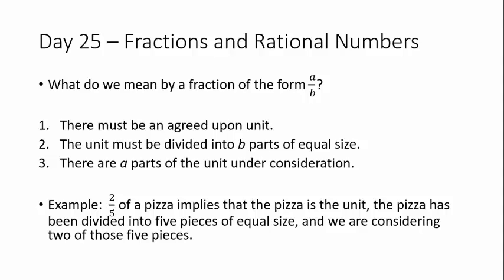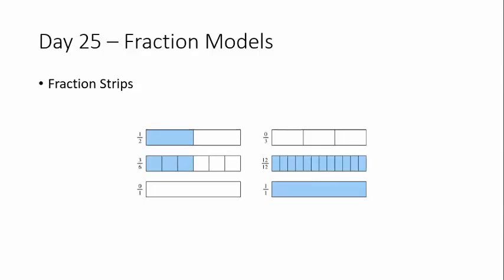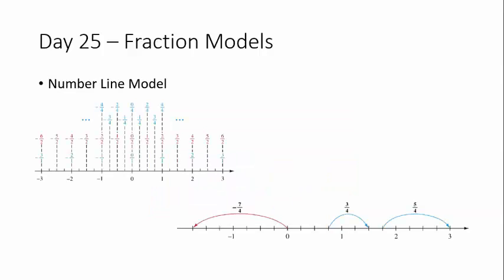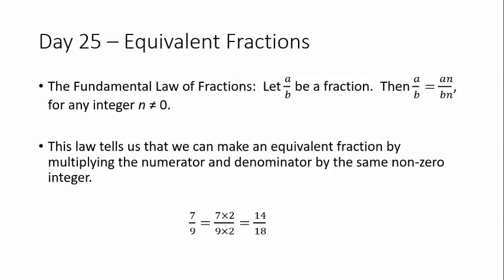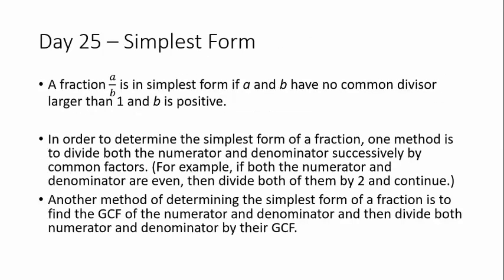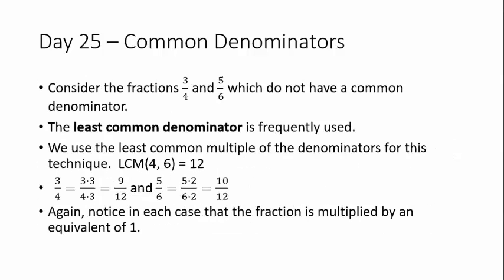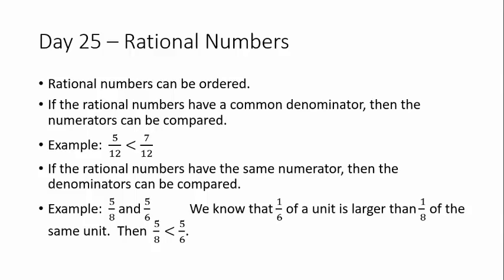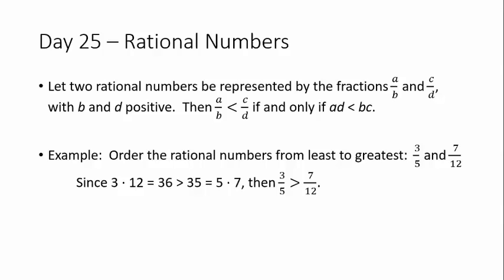111 Day 25 Video